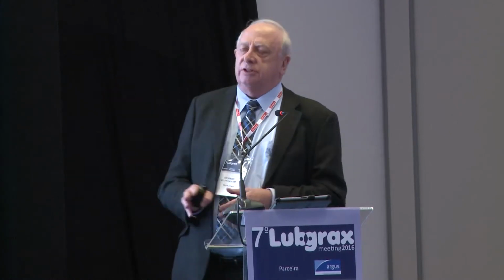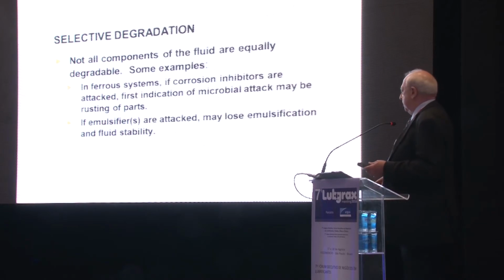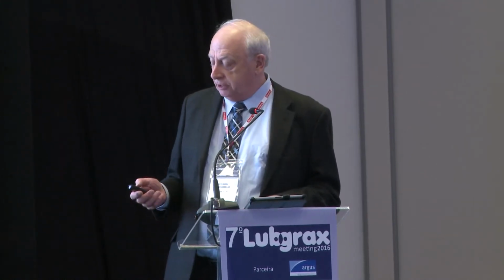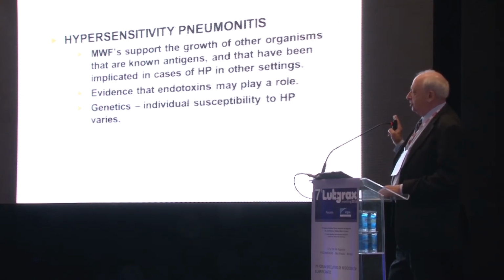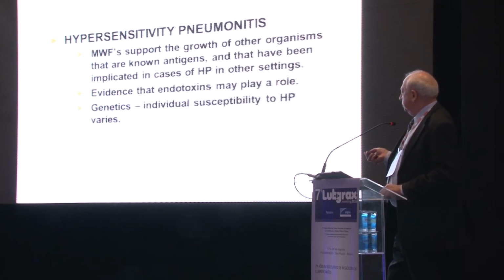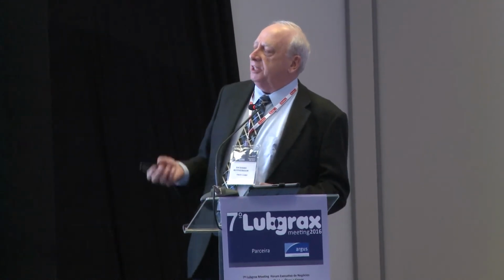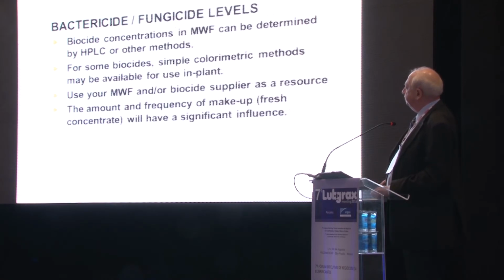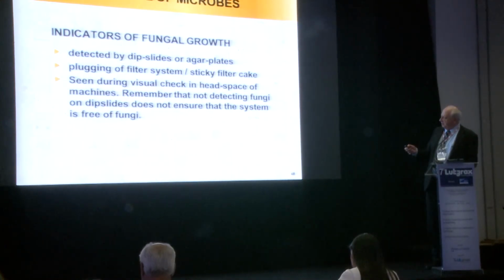7º Lubgrax Meeting 2016 - Palestra Richard Rotherham / TROY